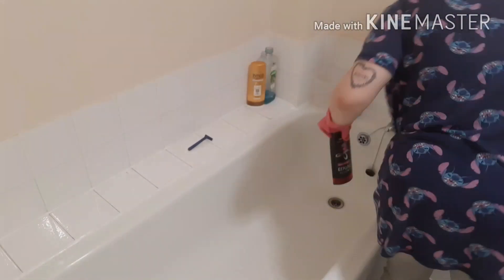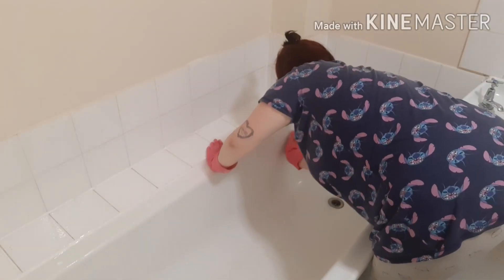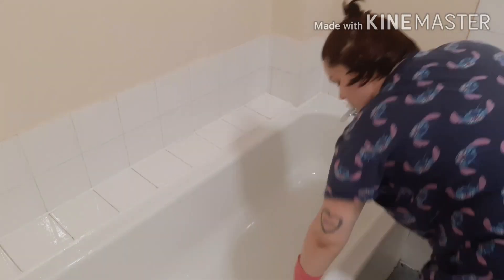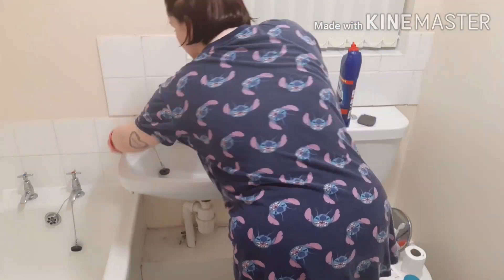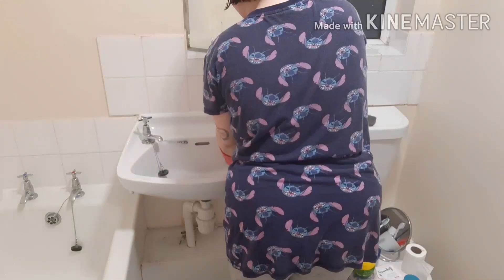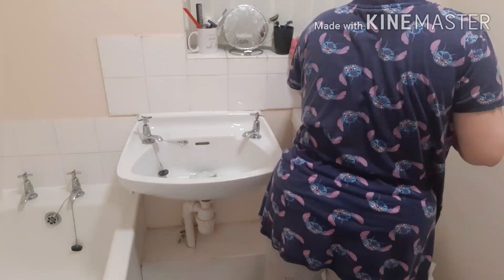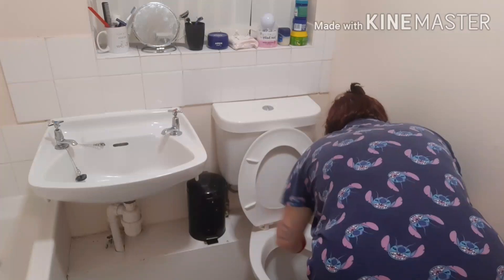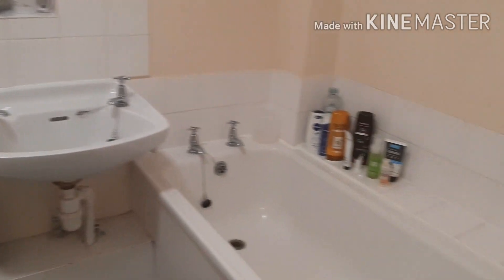Deep cleaning bathroom!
I use bleach, spodge, brillo pad to do all this ❤
Hope you guys enjoyed this little cleaning video.